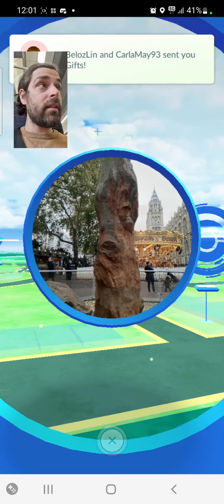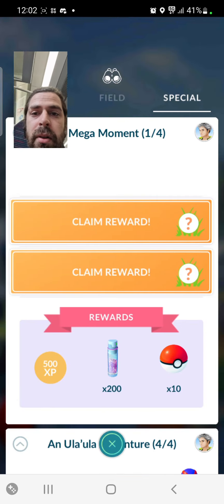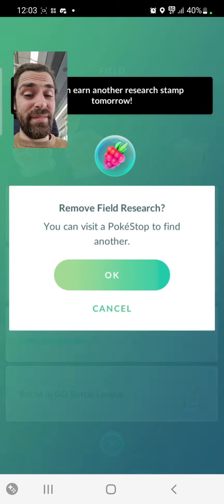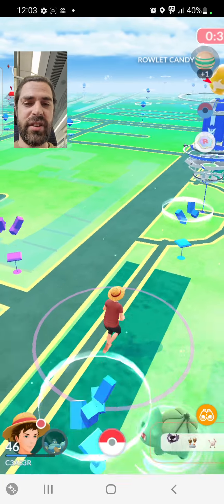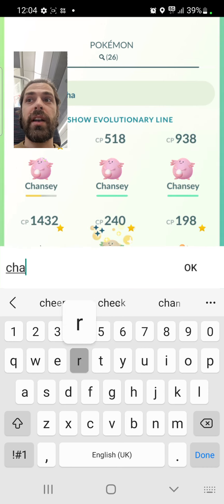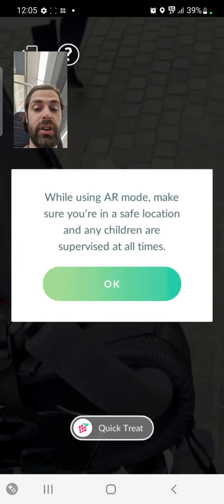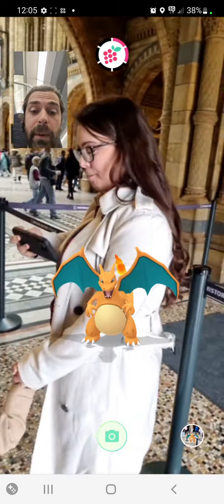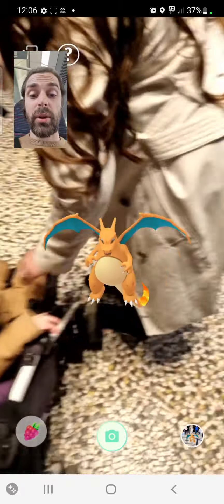MEGA UPDATE | GBL SEASON 11 | NATIONAL HISTORY MADNESS